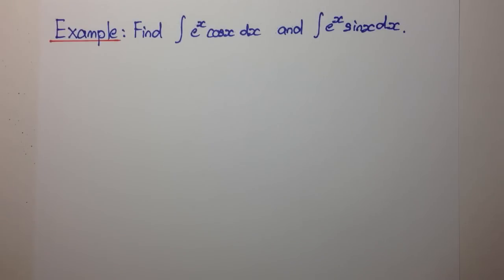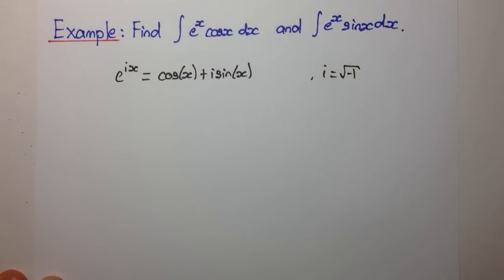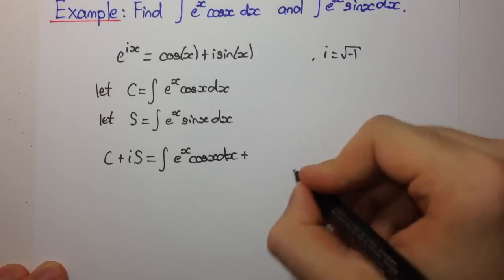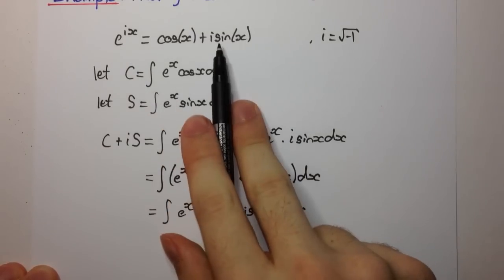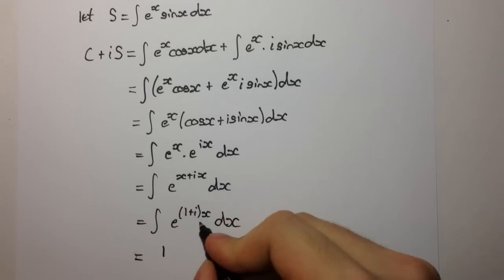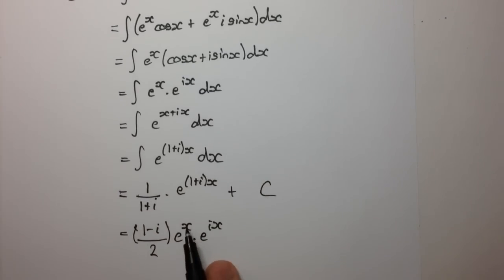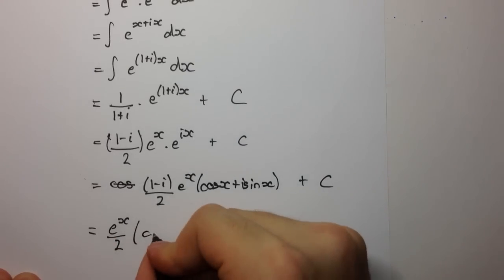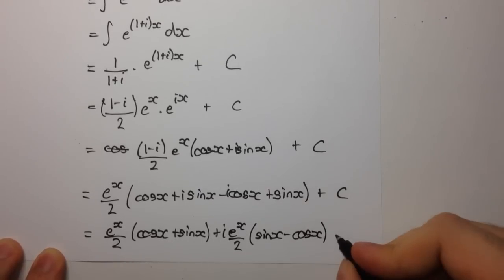HSC 4U Maths: Integration - Using Euler's Formula to simplify harder integrals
In this video, we see and alternate method, using Euler's Formula, for finding the integral of (e^x)*cosx and (e^x)*sinx. This method is NOT required by the HSC extension 2 syllabus, but can be used in exams if deemed possible (just make sure you explain Euler's Formula before you use it).

If you wish to see a proof of Euler's Formula, see the link below to a video I posted previously: